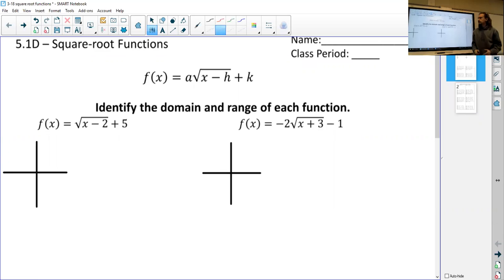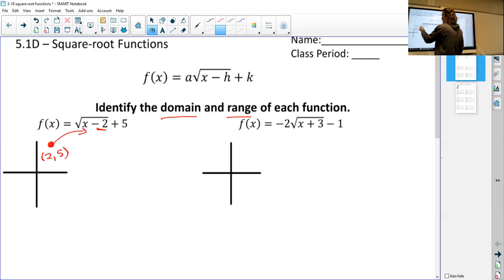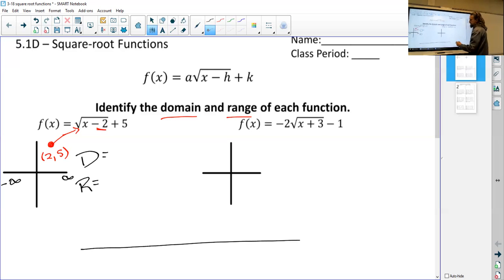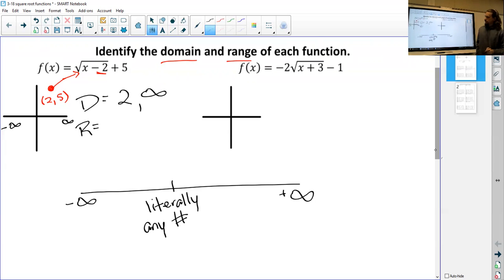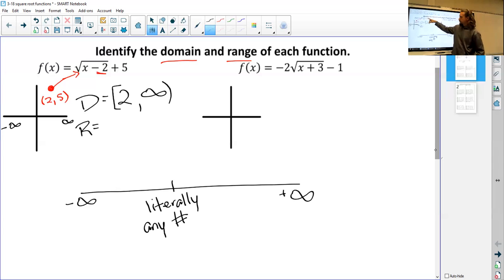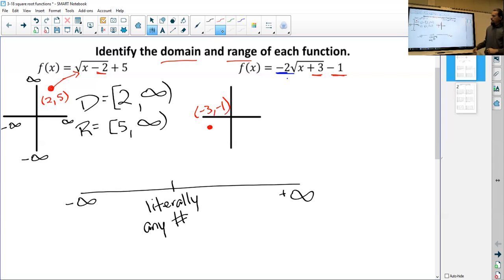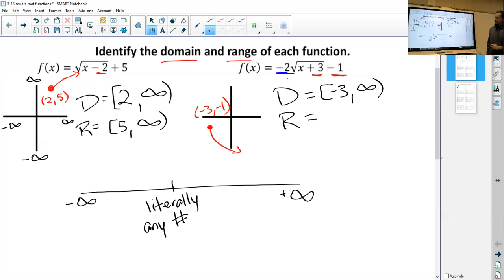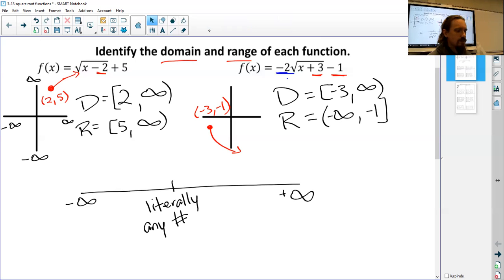Finding the Domain and Range of Square Root Functions